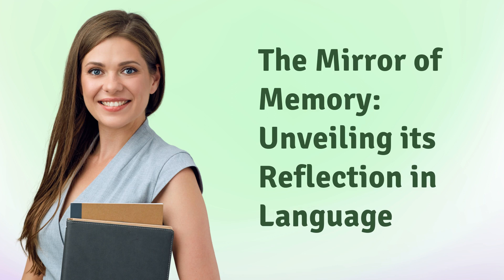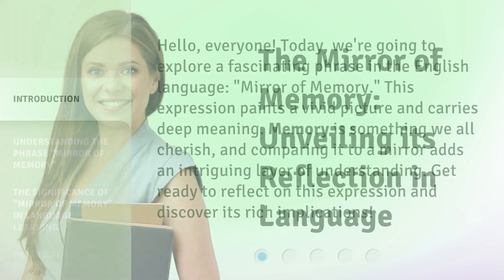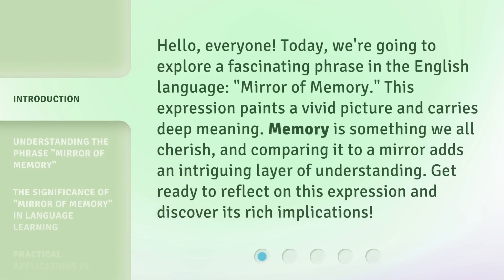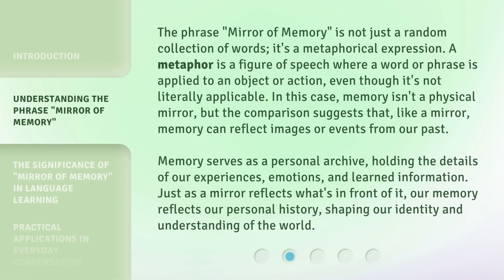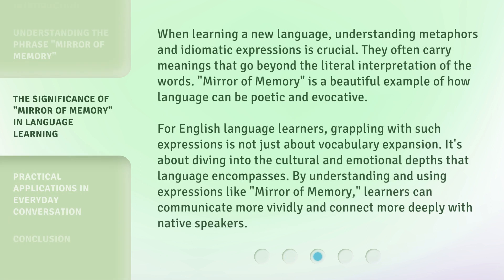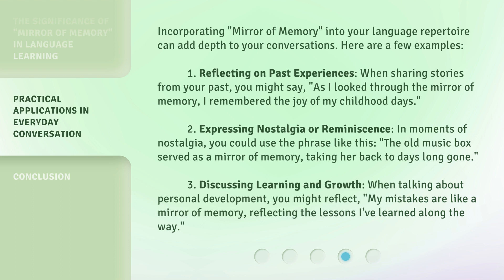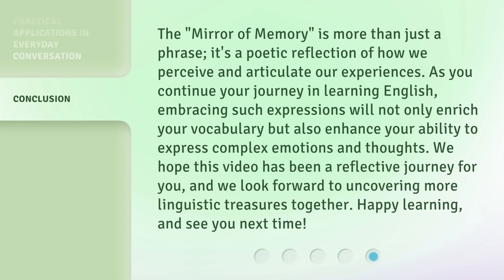The Mirror of Memory: Unveiling its Reflection in Language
00:00 • Introduction - The Mirror of Memory: Unveiling its Reflection in Language
00:34 • Understanding the Phrase "Mirror of Memory"
01:22 • The Significance of "Mirror of Memory" in Language Learning
02:05 • Practical Applications in Everyday Conversation